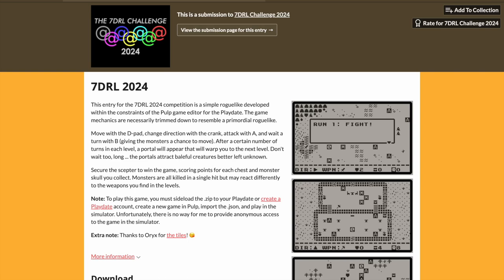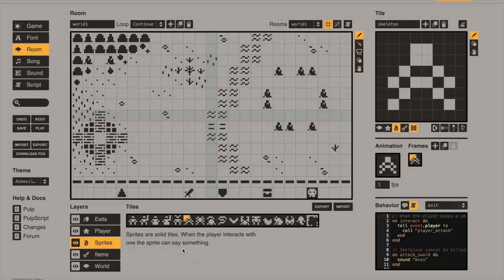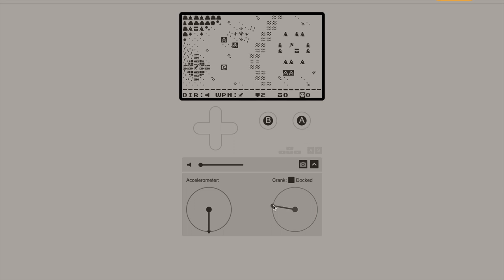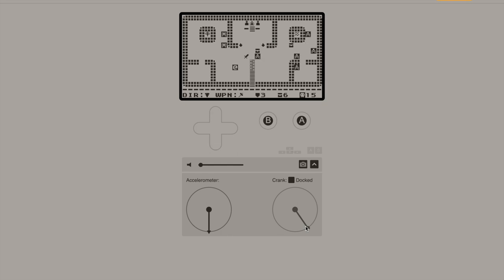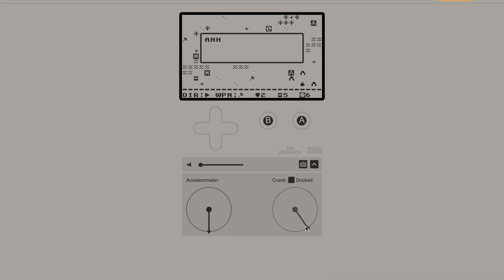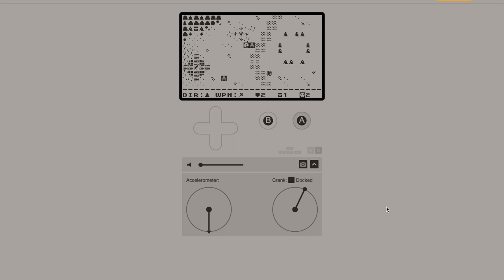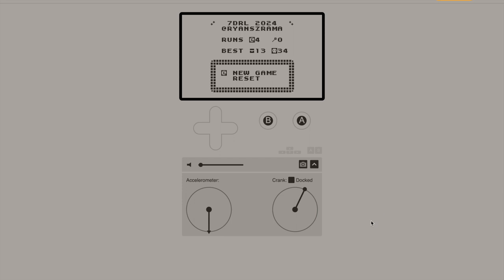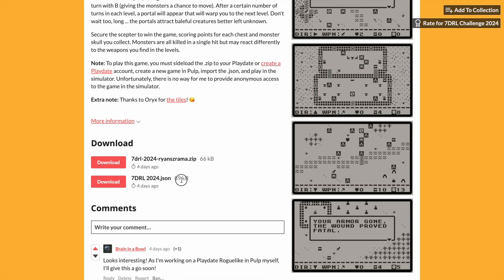7DRL 2024 - Ryan Szrama devlog / gameplay walkthrough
After following the 7DRL Challenge for a decade, I finally decided to participate, challenging myself to create a primordial roguelike in the Pulp game editor for the Playdate. If you aren't familiar, this is a handheld gaming device with a d-pad, A / B buttons, and crank for analog input.

I had to learn a few tricks to work within the constraints of both the hardware and software, but I consider the outcome a winnable, successful entry. Best of all, my kids love to play it!

My final run with YASD starts at 14:38. ☠️